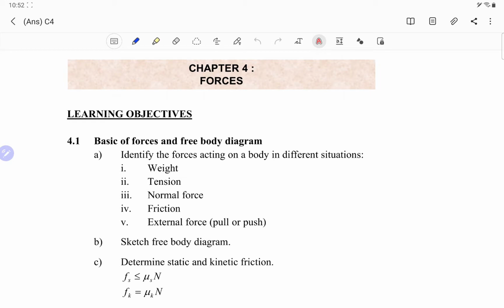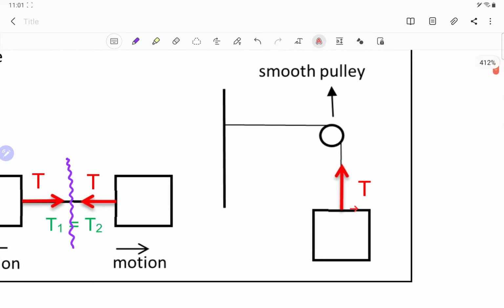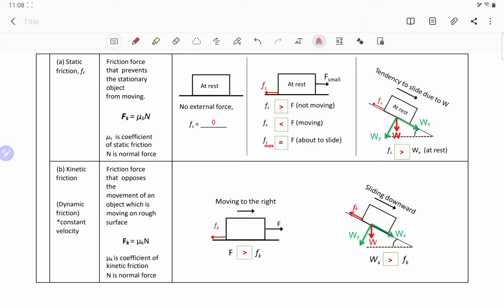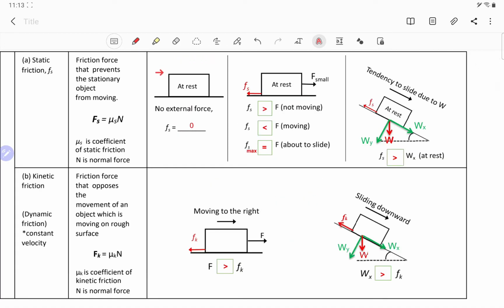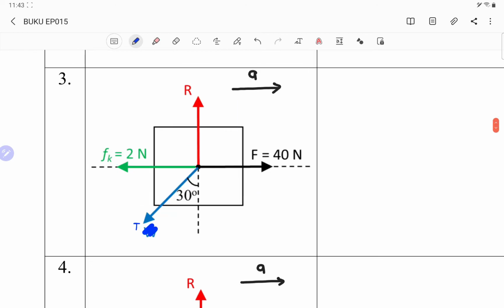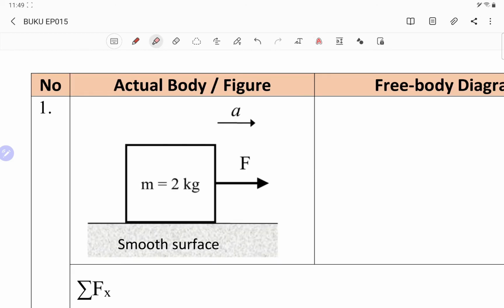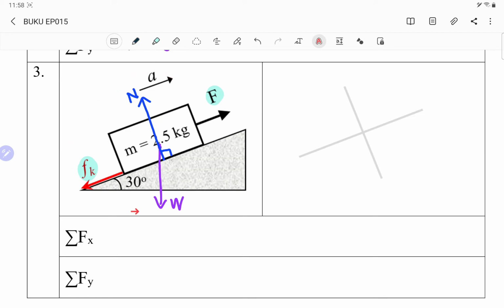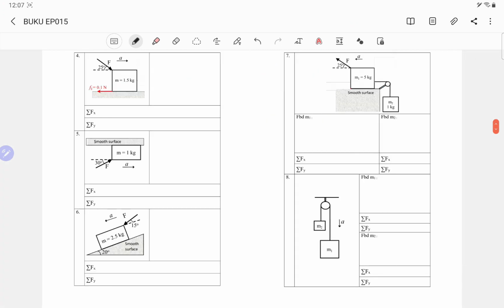Tutorial 4.1 (Forces)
[Correction]
14:48   : I missed out vector R for the y-component..
               It should be Fy + R - W